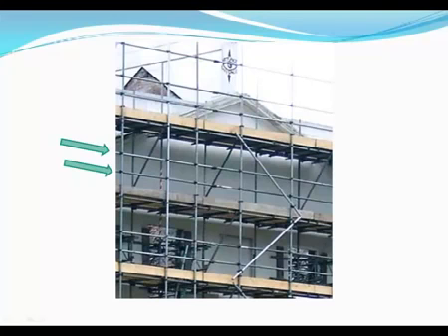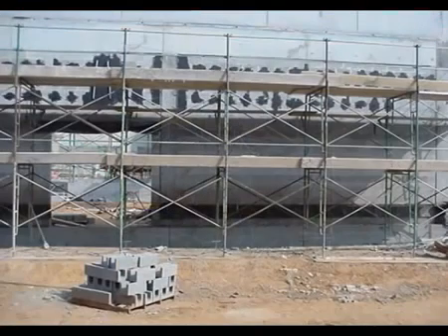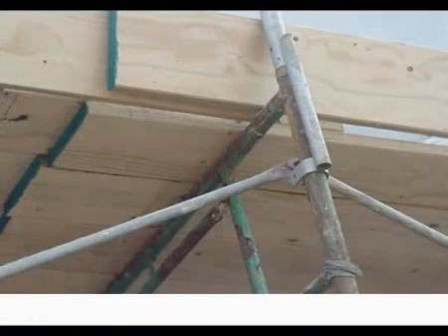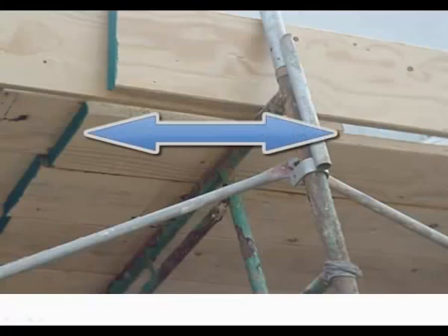Scaffolding Safety toolbox